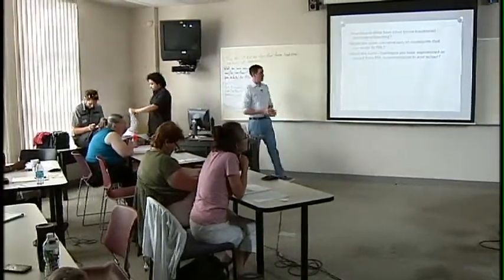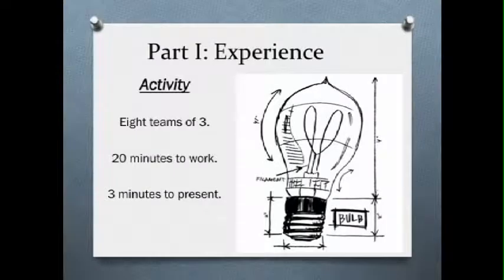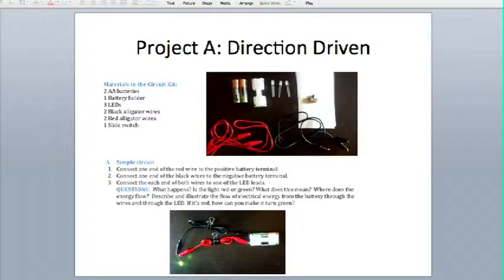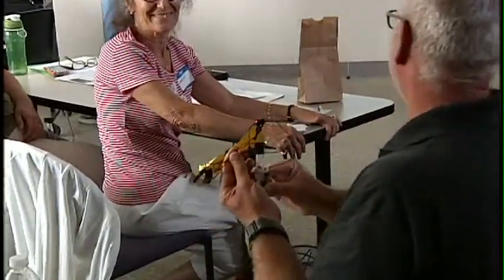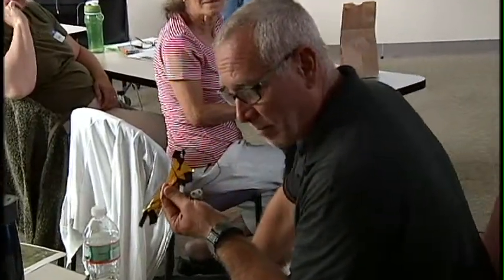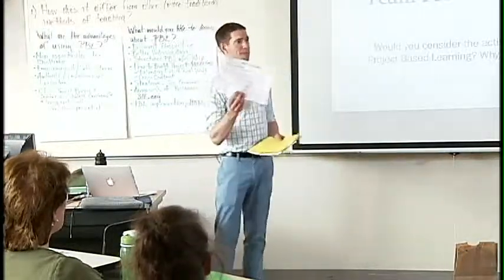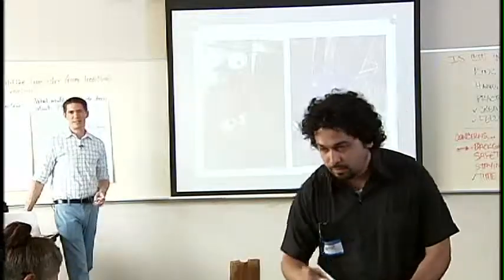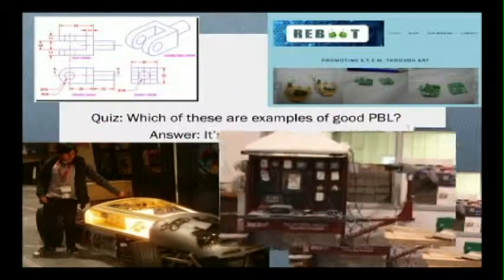Project Based Learning Part 1